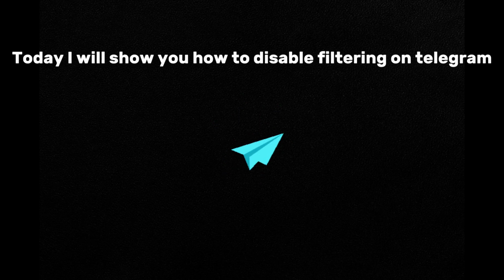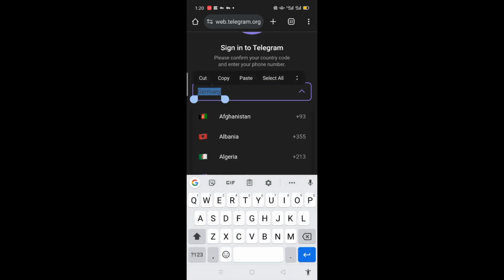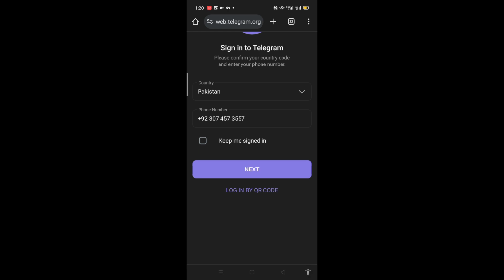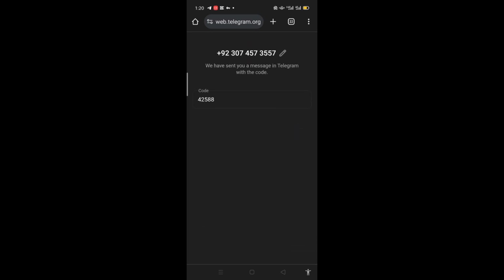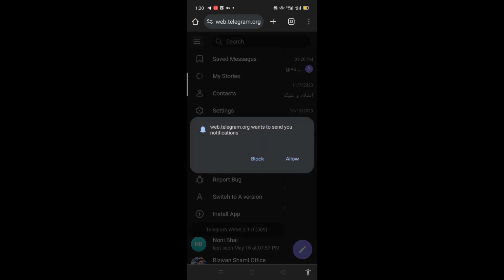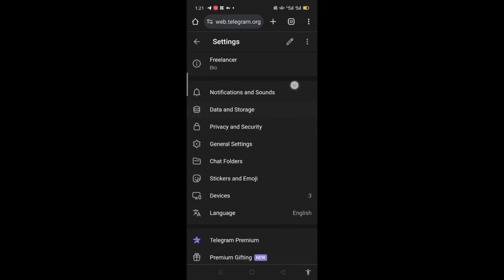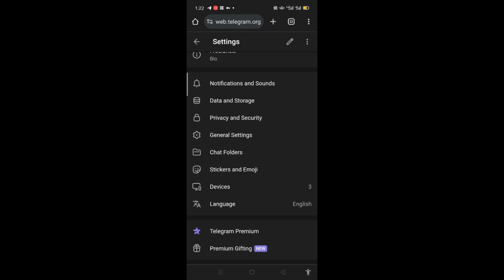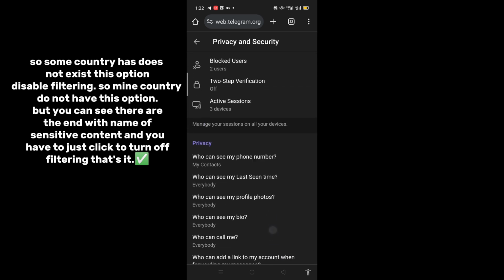How to disable filtering on telegram (2024)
How to disable filtering on telegram

In this video i´ll show you How to disable filtering on telegram. The method is very simple and clearly described in the video. follow all the steps & disable filtering on telegram